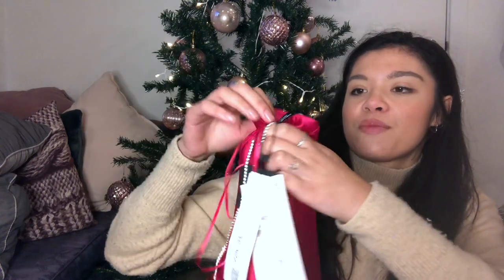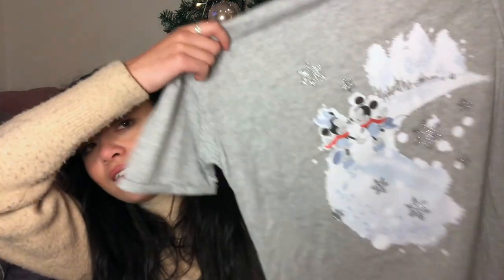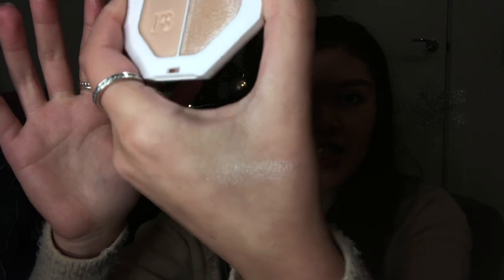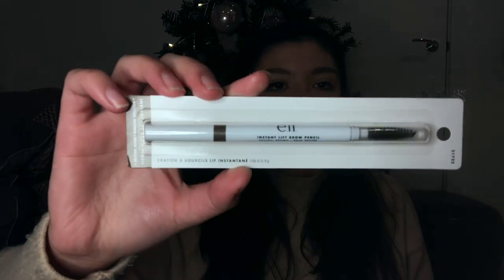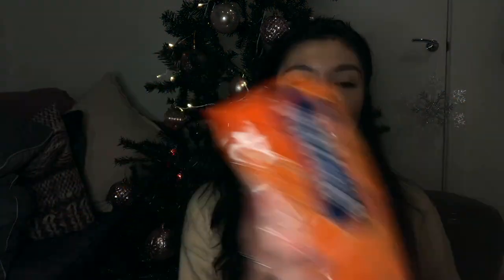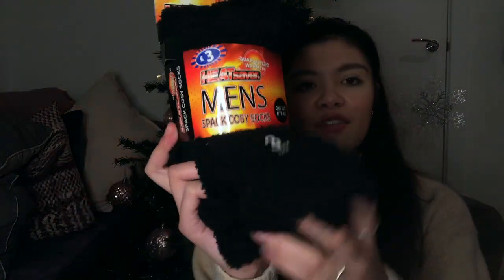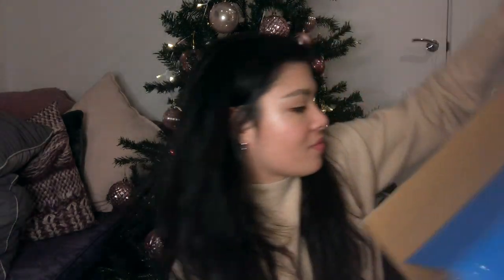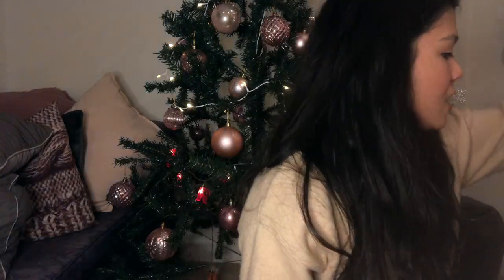Early Christmas & Graduation Haul 2021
Omg can you believe it's nearly the end of 2021? I just graduated last week!! Here's the early Christmas and graduation hauls promised plus all the goodies I collected in the run up to Christmas

heyyy so content is on the way sorry I was away.. still figuring this all out thank you I love you ☁️